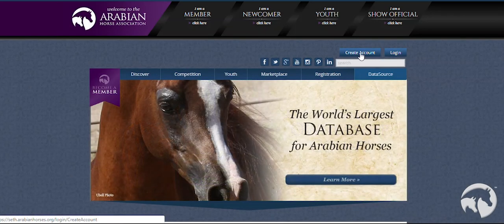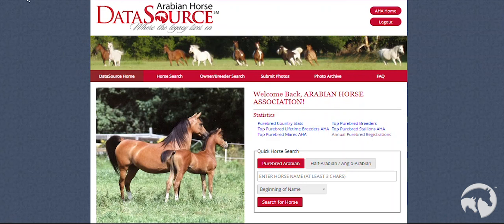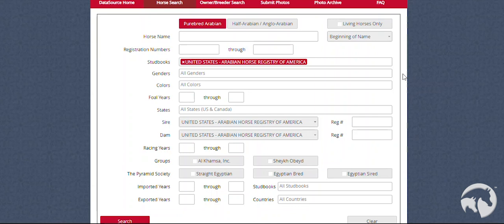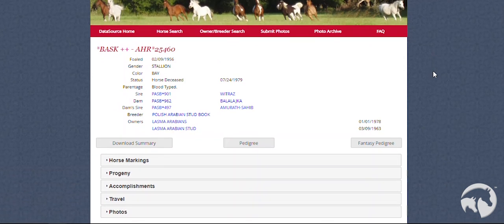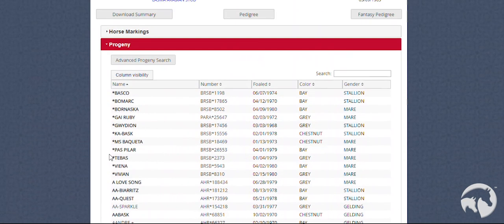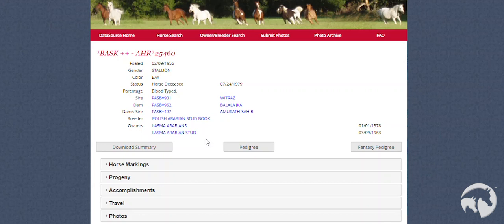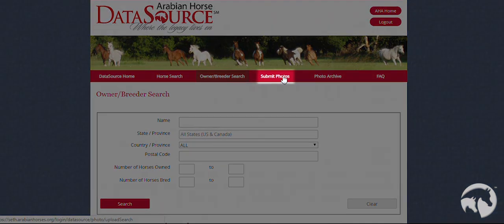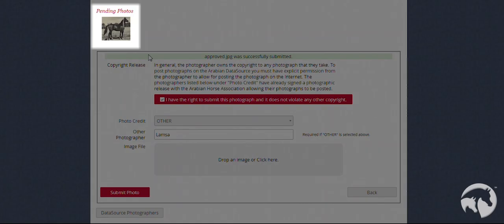How To Use the New DataSource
Watch this video to get familiar with the new Datasource website.